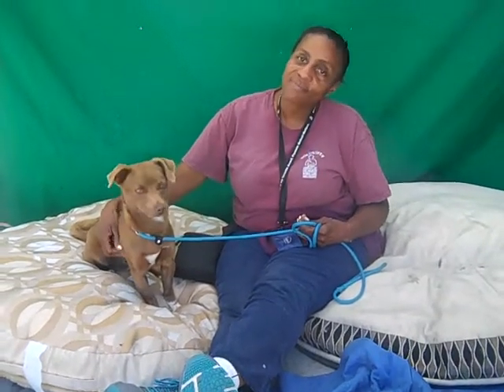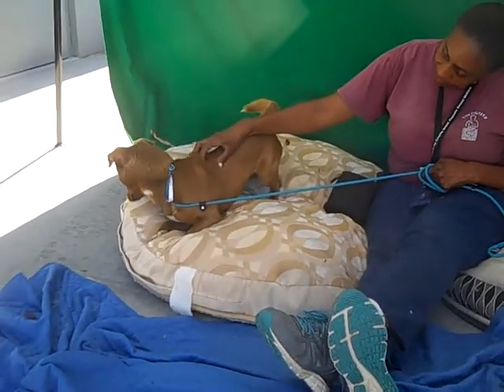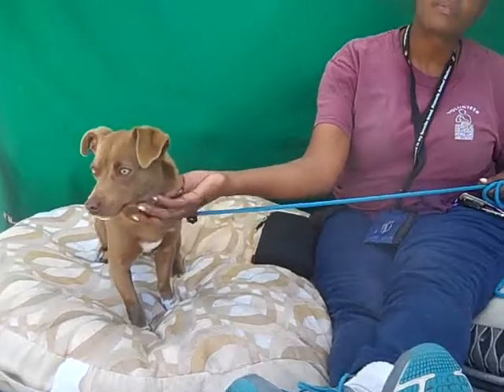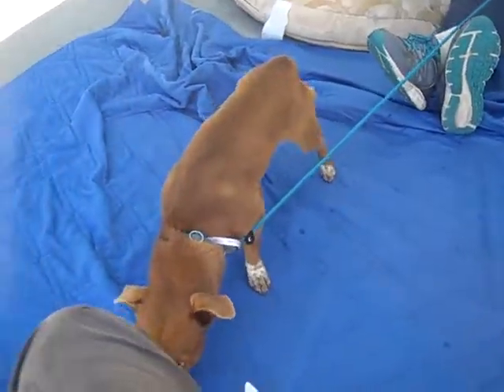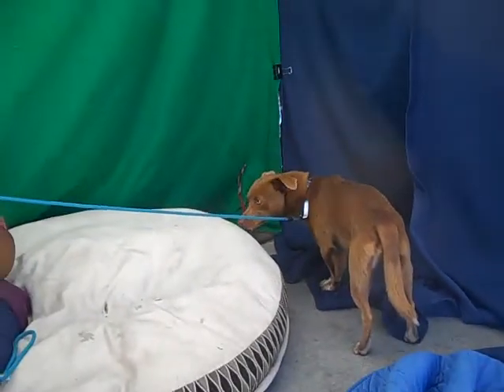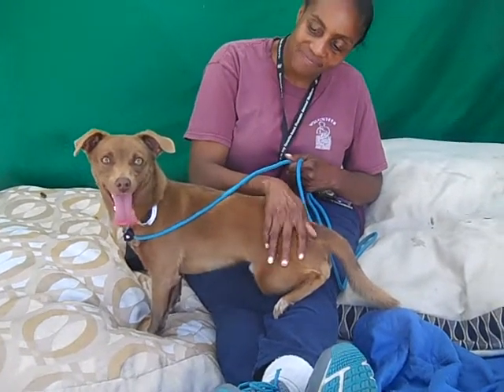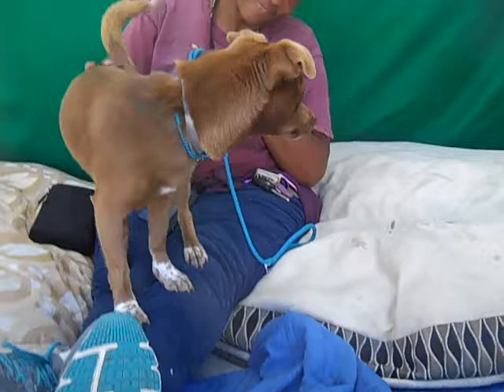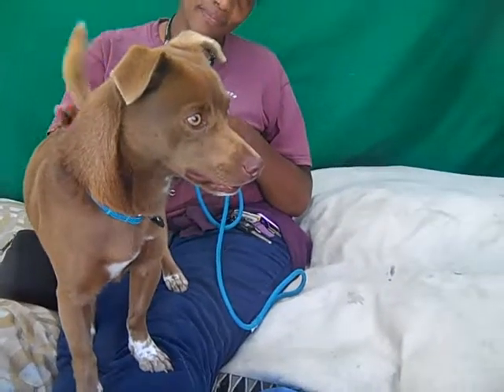A5231684 Jojo | Chihuahua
A5231684 Jojo is a happy 1-year-old toffee and white (with white freckled socks) neutered male Chihuahua puppy who was surrendered to the Baldwin Park Animal Care Center on October 27th because his owner moved and didn’t make plans for him. Weighing 16 lbs, this bundle of joy is going to make someone very happy. He’s great on leash, shows signs of housebreaking and has a perfect medium energy level. He’s smart, calm and seems great around other dogs. Given his size, he’d be perfect in an apartment as well as any type of home. Check out those adorable freckled white socks on all four paws. JoJo liked to be held but preferred to be trotting around checking things out over spending too much time in your arms.  JoJo is ready to go, loves to explore and is super fun. He’ll need puppy basic training to make life with him even better. This little perky boy is going to be perfect as an indoor companion in any type of household.